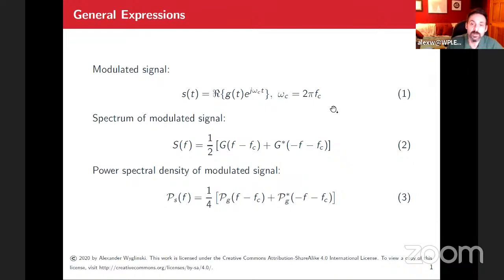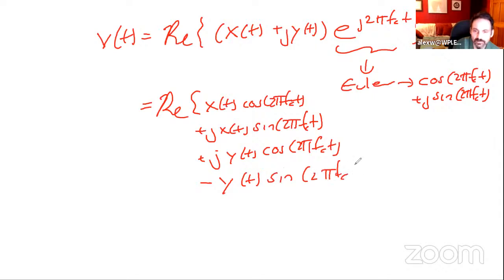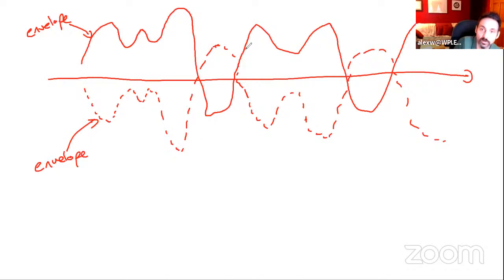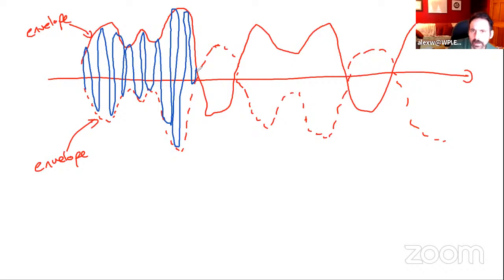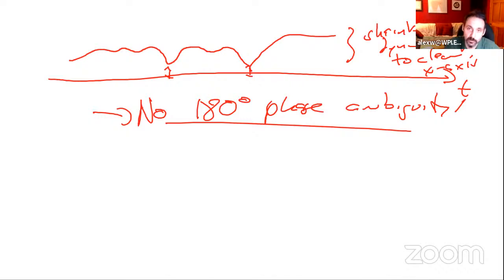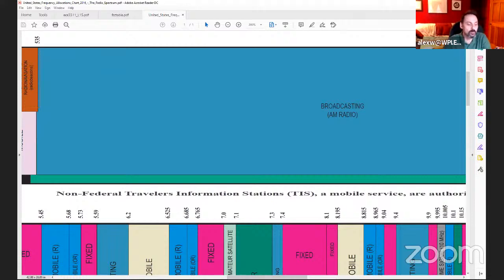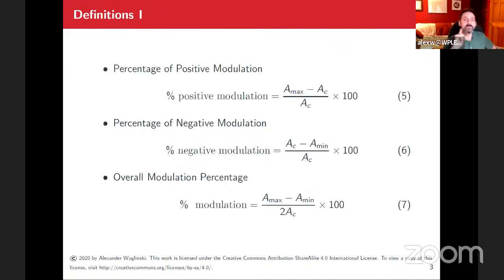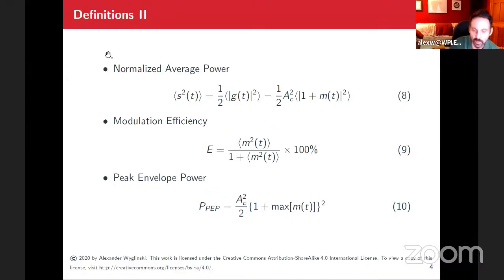ECE3311 Lecture 15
Topic: Amplitude Modulation